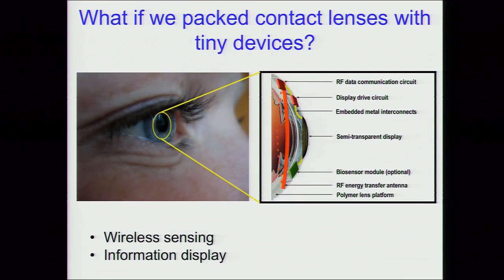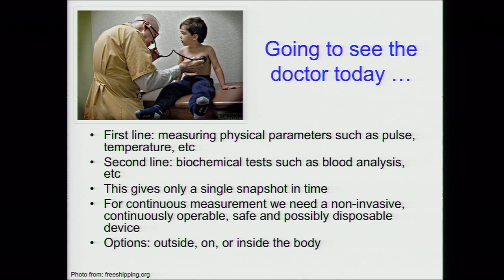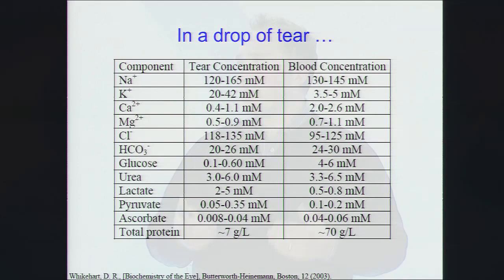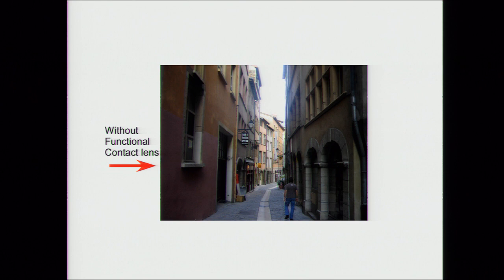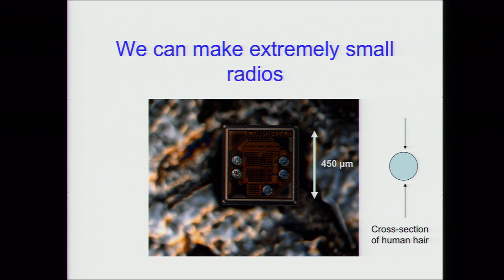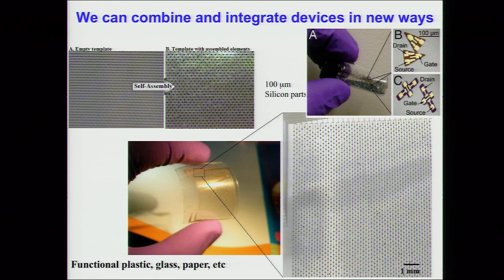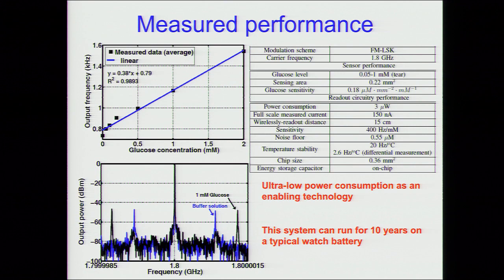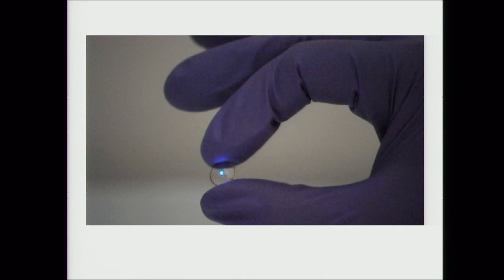We Solve for X: Babak Parviz on building microsystems on the eye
We Solve for X is a forum to encourage and amplify technology-based moonshot thinking and teamwork. G+

Healthcare must leave the hospital and become a 24/7 lifestyle-integrated industry if it is to become as effective and as cost effective as we all hope it can become. To do that, monitoring ourselves continuously is the central problem to be solved. Today body monitors fall into two somewhat unsuccessful camps - implanted monitors and external wearable monitors. What if you could build body monitoring and display elements directly into the contact lens?

Babak Parviz is McMorrow Associate Professor of Innovation at the University of Washington. His areas of research include nanotechnology, micro systems and biomedical devices.